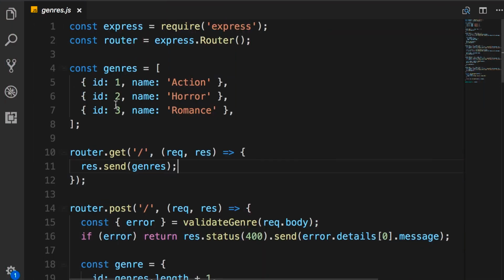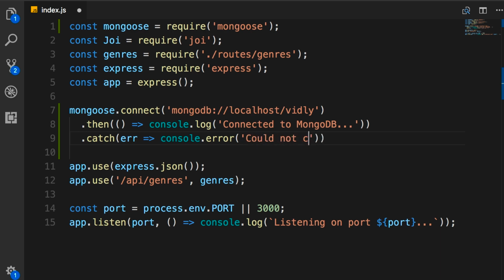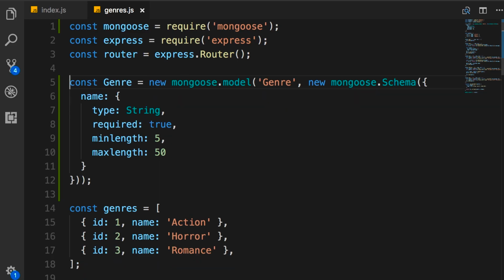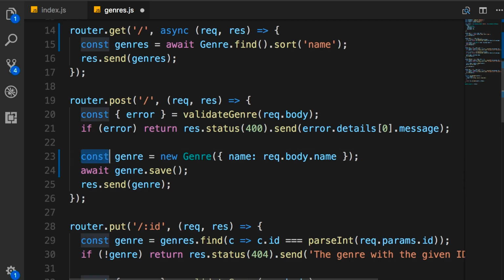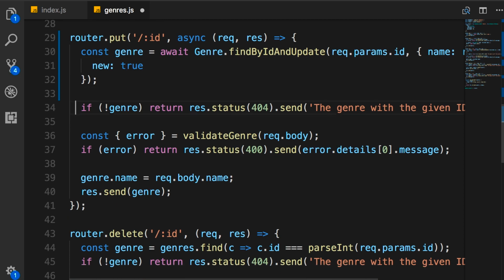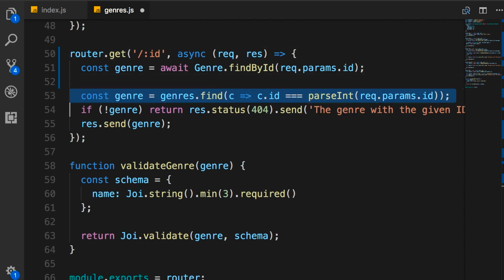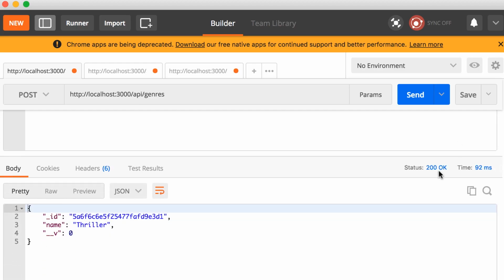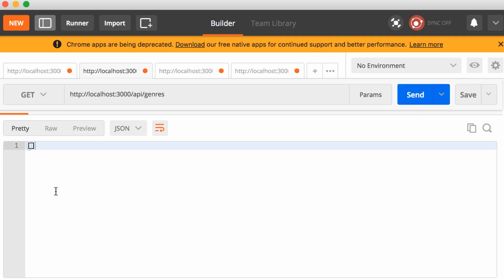101 Project Add Persistence to Genres API